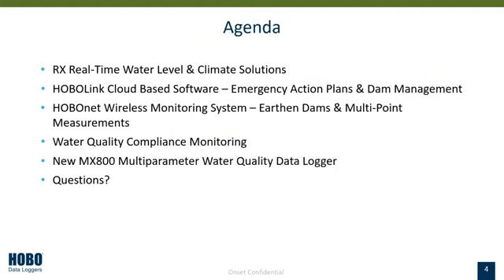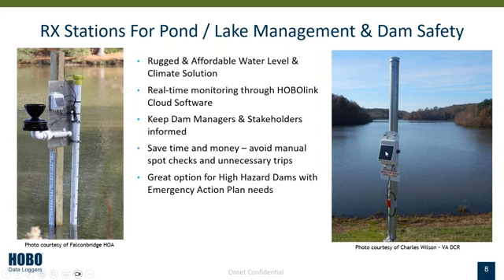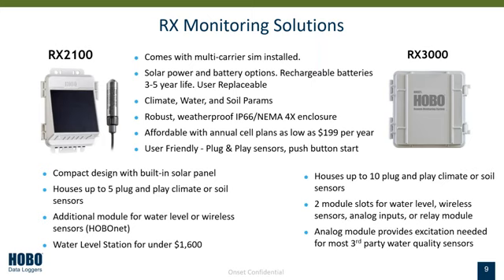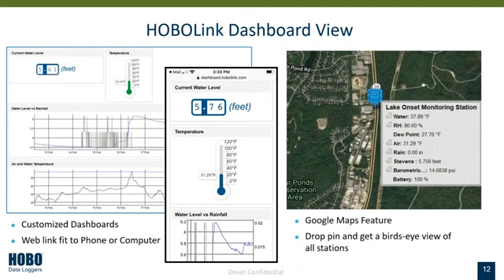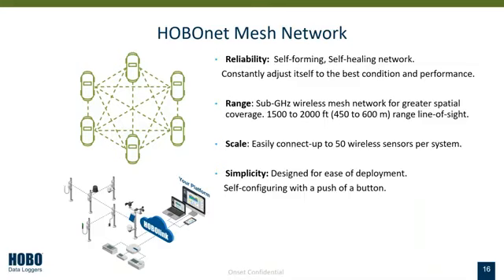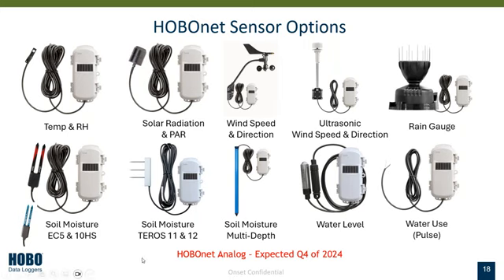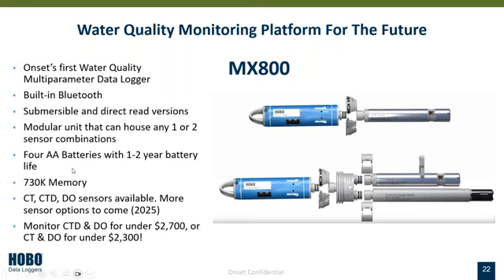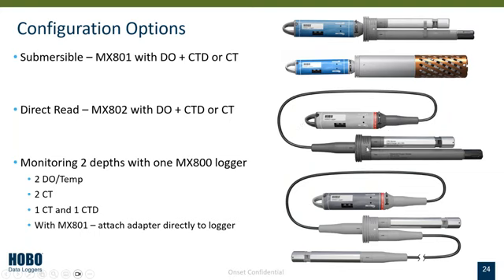Monitoring to Ensure Dam Safety Stability 1 | HOBO